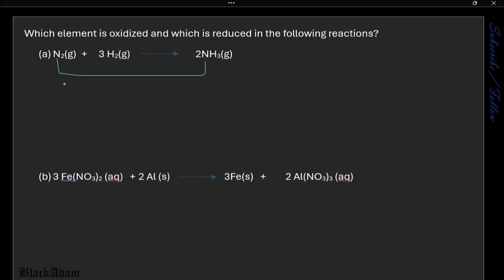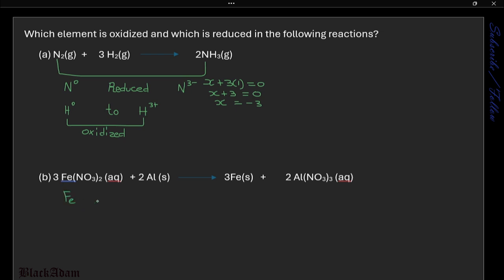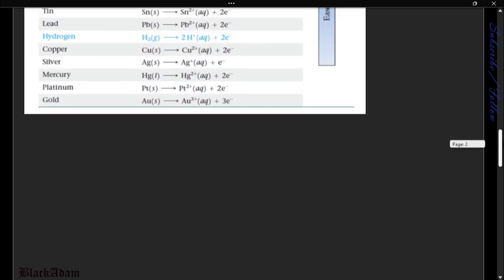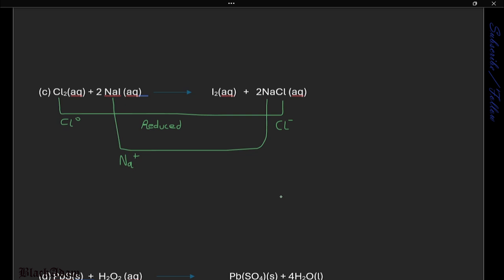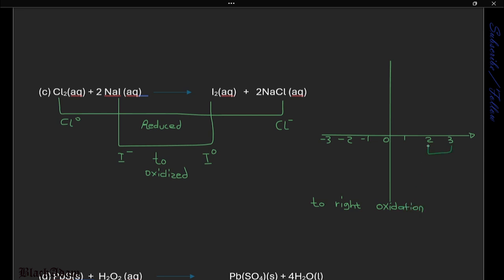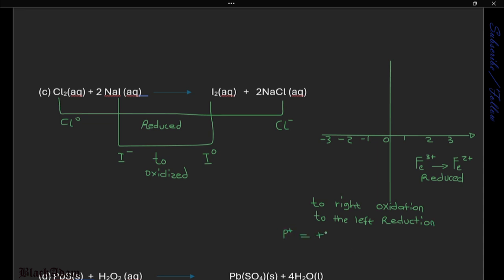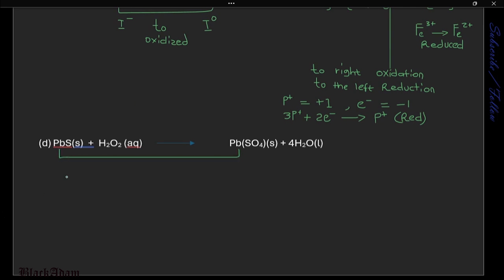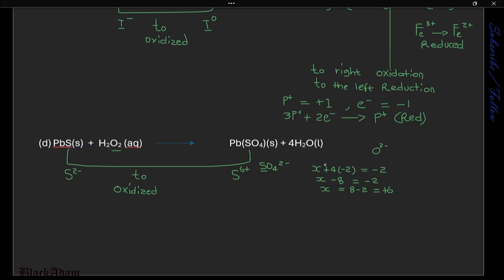determining which element's oxidized and which is reduced using oxidation number and activity series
determining which element is oxidized and which is reduced using oxidation number and activity series
Which element is oxidized and which is reduced in the following reactions?
(a) N2(g) +     3 H2(g)      =         2NH3(g)

(b) 3 Fe(NO3)2 (aq)   + 2 Al (s)   =     3Fe(s)   + 2 Al(NO3)3 (aq)

(d) PbS(s)  +  H2O2 (aq)  =   Pb(SO4)(s) + 4H2O(l)